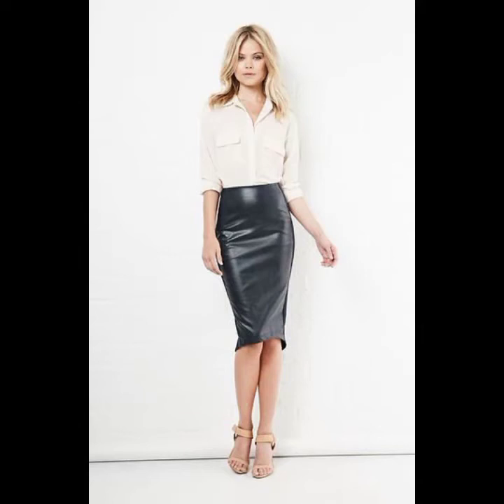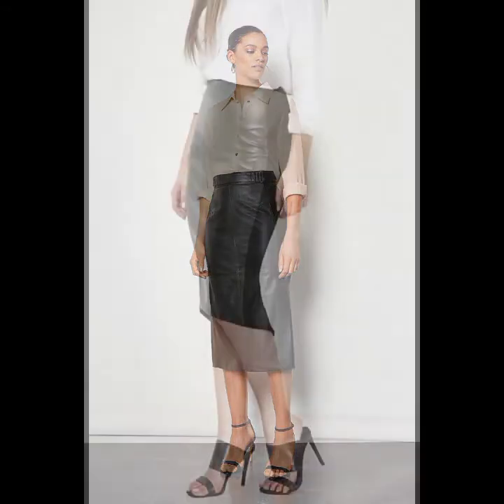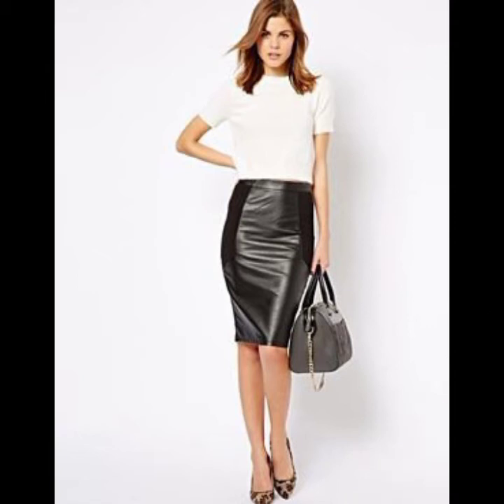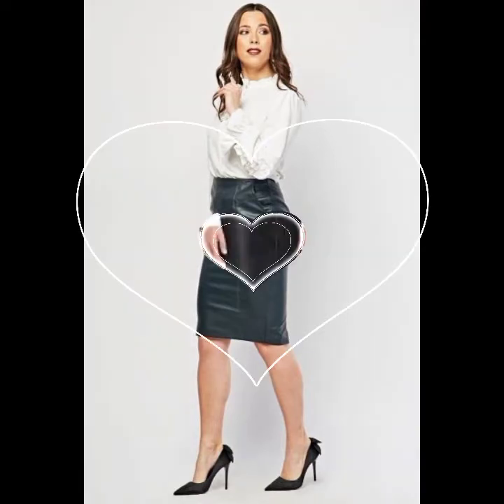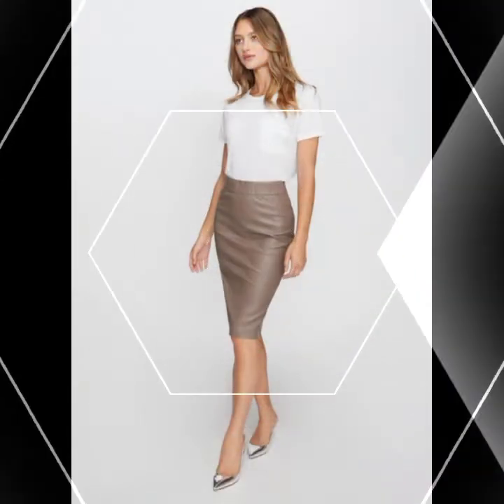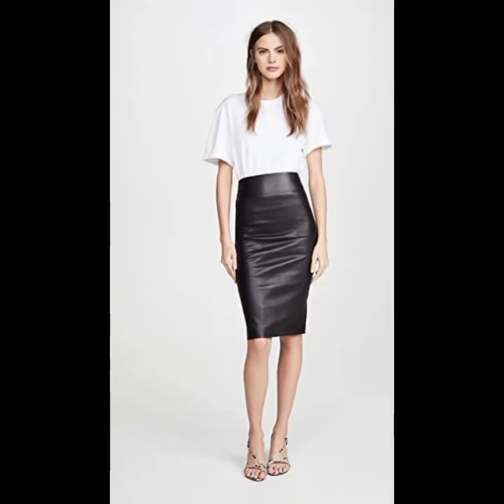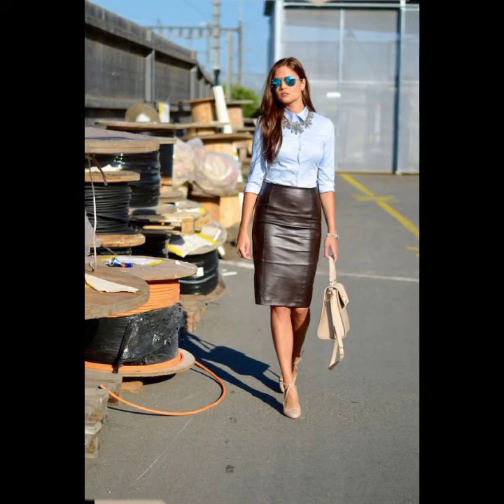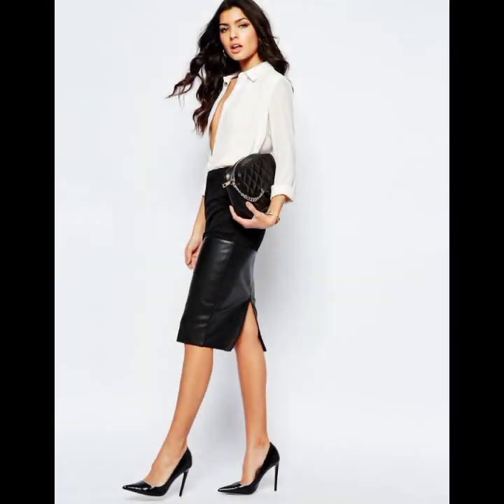Corporate wears Latex Skirt Outfit Ideas/College and Officewear Mini leather skirt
World Best & Biggest youtube channel for

We are constantly working hard on making the ( Arsheen Sehar ) better and More entertaining for
you. we need your constant support to get going.
suggestions/probleMS Or if you just want to say
hello
We would love to hear froM you.lf you have
YouTube and share aMOng your friends.

encourage any illegal activities, all contents
rovided by this channel (Arsheen Sehar ) is
I declare that all slideshow belong Me. Photos all are
taken froM G0ogle IMage search and using
advanced iMage search option.
All iMages were fairly
Used during the Making of this video for education purposes. We do not Mean to victimize anybody eMotionlly.
beautiful and related pictures.
for purposes such as criticis M, COMMent, news
- Arsheen Sehar -

NEVER MISS A DAILY VIDEO ABOUT FASHION AND LATEST TREND